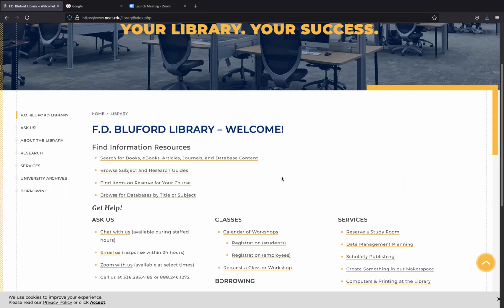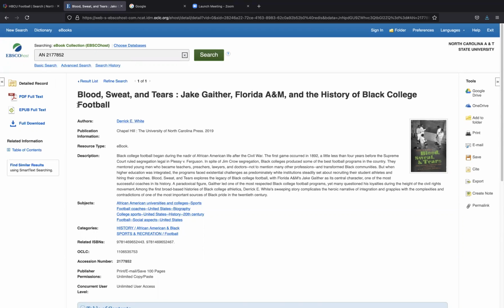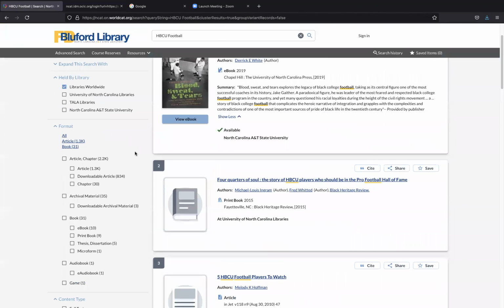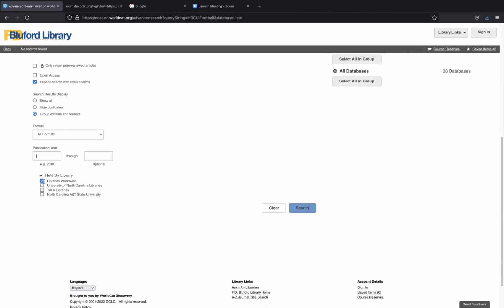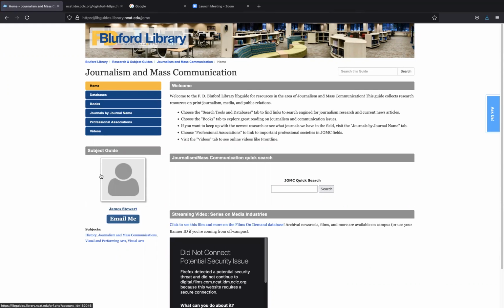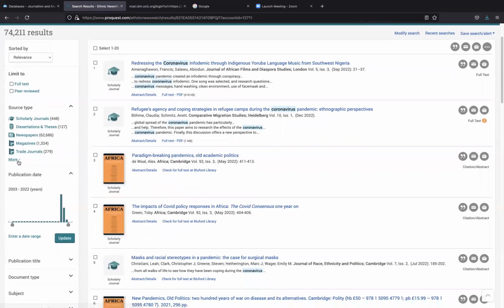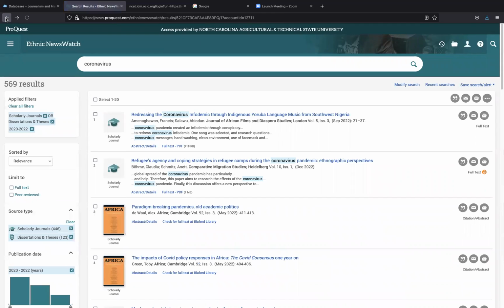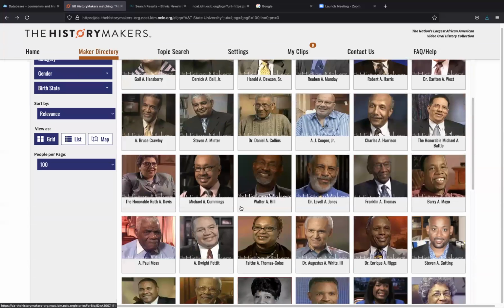A Brief Introduction to Aggie Gold Search and Bluford Library Databases